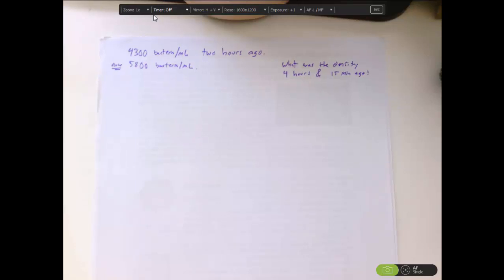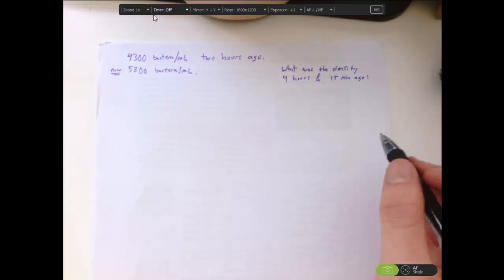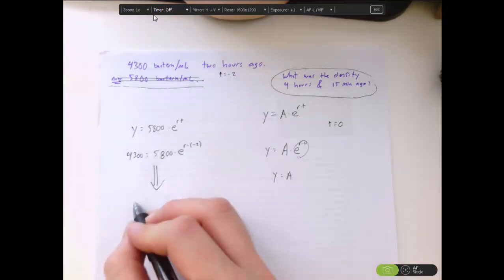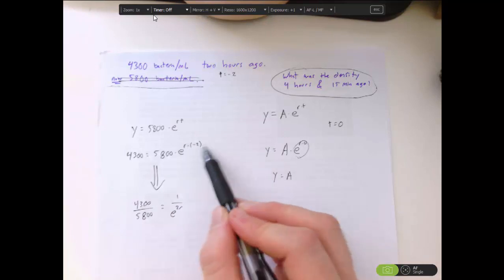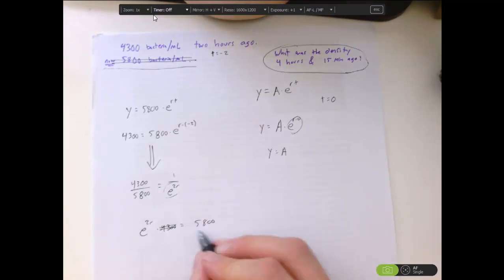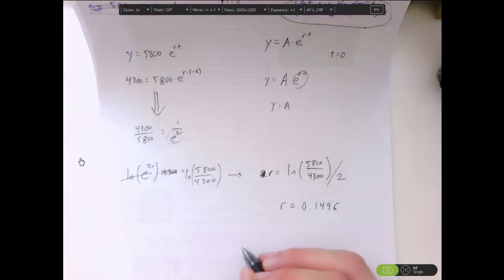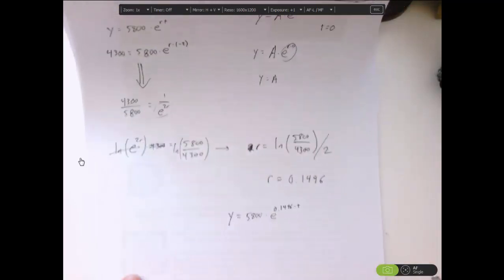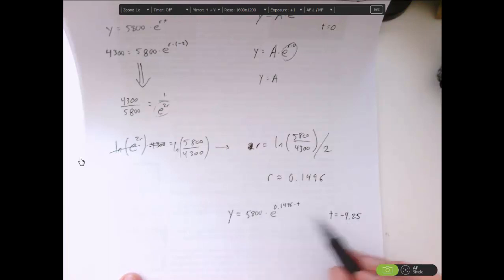Calculus Summer Problems #18